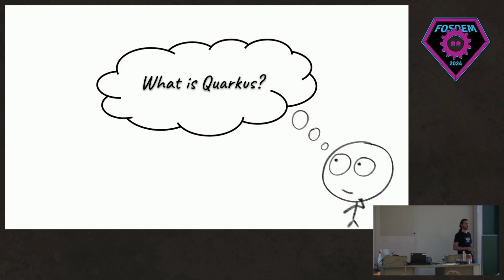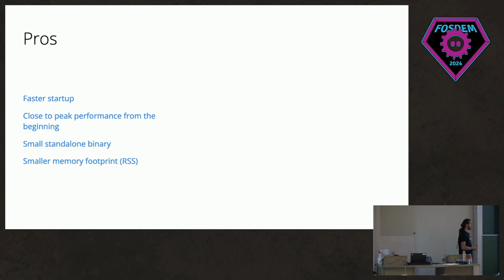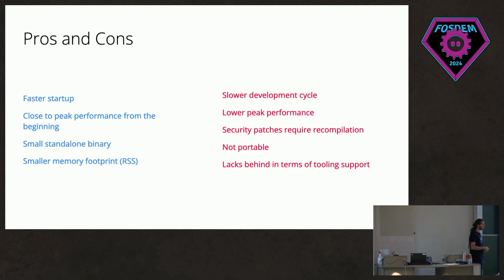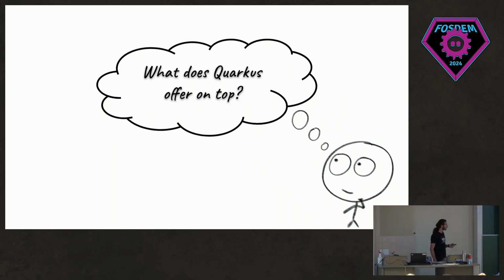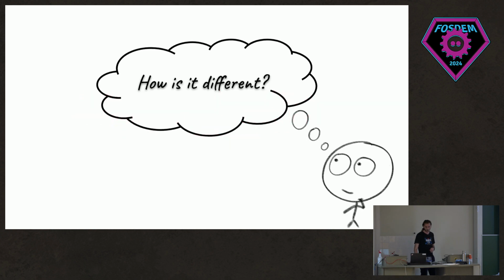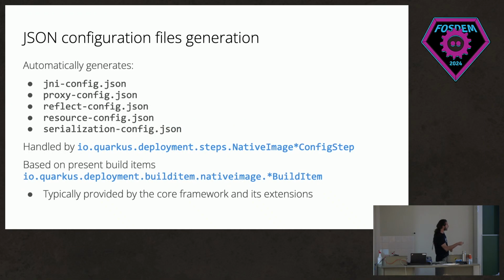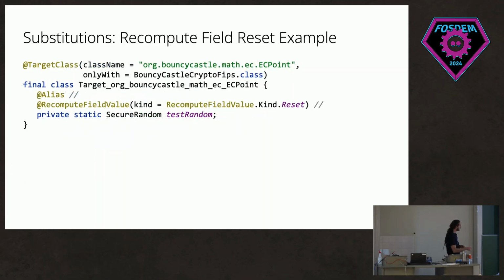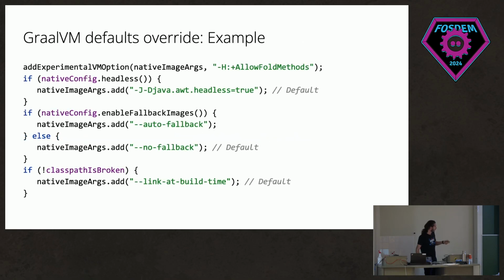FOSDEM 2024 -- Exploring Quarkus Native: Choices and Implementation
In this presentation, we take a detailed look at how Quarkus approaches native compilation, highlighting what sets it apart from other frameworks. We start with an overview of Quarkus and its native compilation, then dive into the specific decisions made during the compilation process, explaining the reasons behind each choice. Finally we go through parts of the Quarkus code to show how these decisions are practically implemented and how they benefit users.